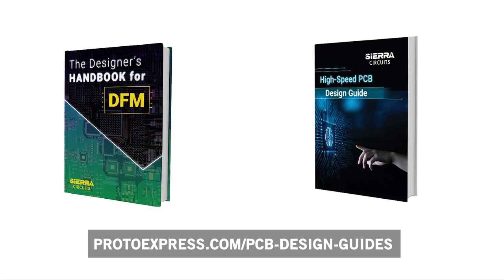Kirsch's INNOVATIVE Approach to PCB DESIGN and EE Education | Trace Talks EP 2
🎙️ Join us as we break down the innovative approach to PCB design and EE education developed by Kirsch Mackey with HaSofu (link below). Kirsch shares insights into his unique framework, which combines elements of ultra learning and domain-based learning to accelerate the learning process and empower students to excel in their field.

Discover how Kirsch's framework leverages concepts like initial exposure, project development, and space repetition to create a layered learning experience that supercharges skill acquisition. From mastering the fundamentals to tackling complex design challenges, this method equips students with the confidence and expertise needed to thrive in the world of hardware engineering.

This podcast was filmed and edited by @shreyanszaveri and his team.

RESOURCS DESIGNED FOR YOU

How to Learn PCB Design 2024 (My Process and Experience) by Kirsch Mackey: